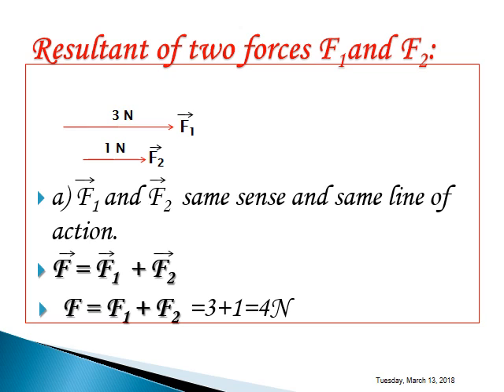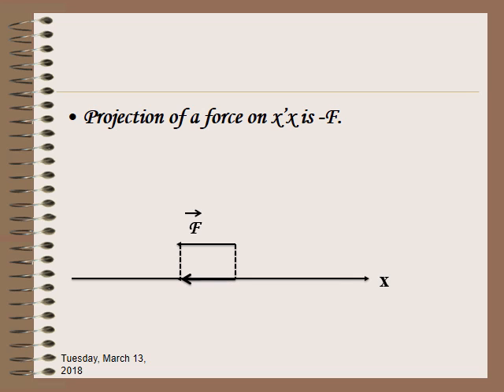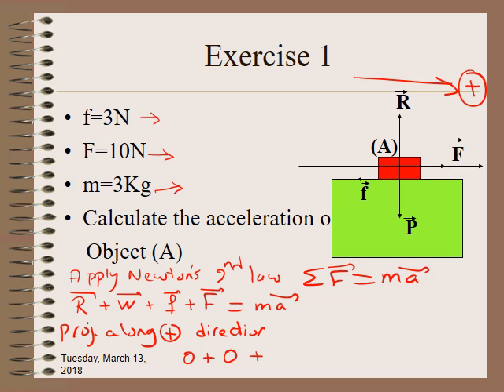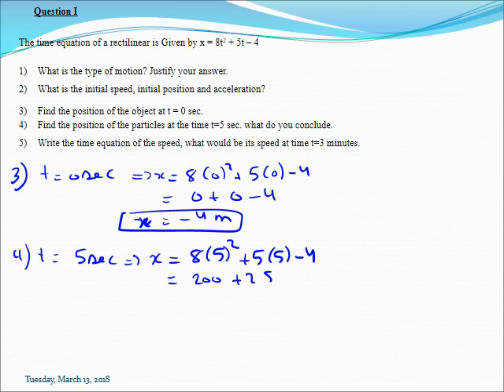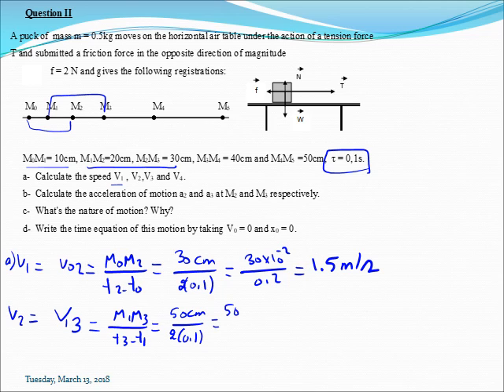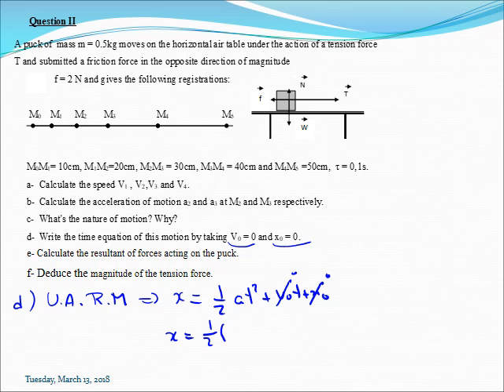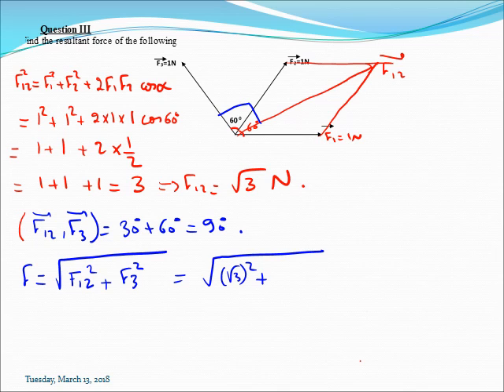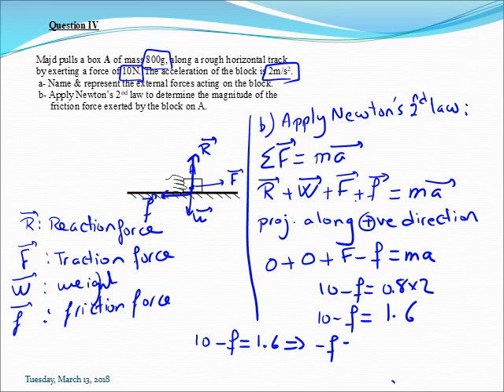Physics G10 Semester 3 Worksheet Exam Review